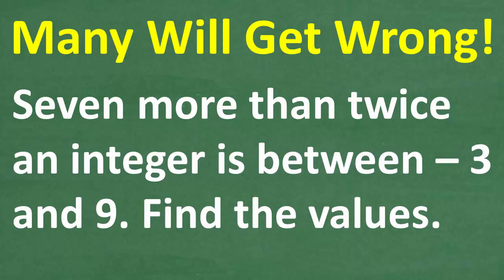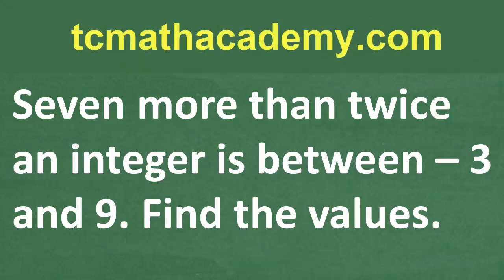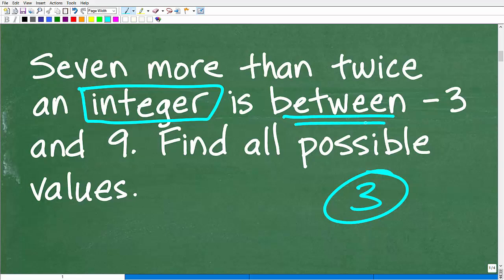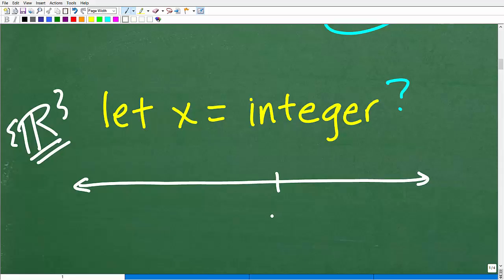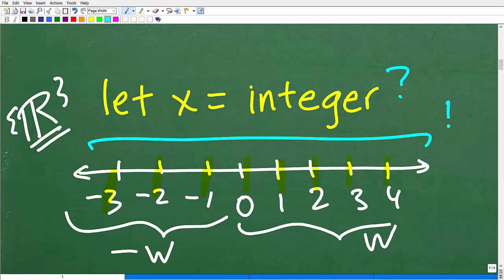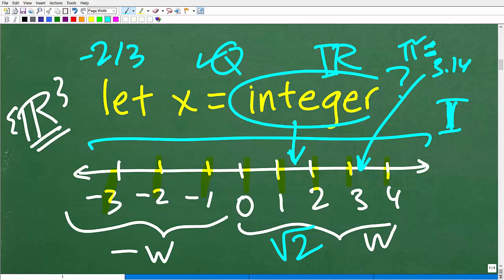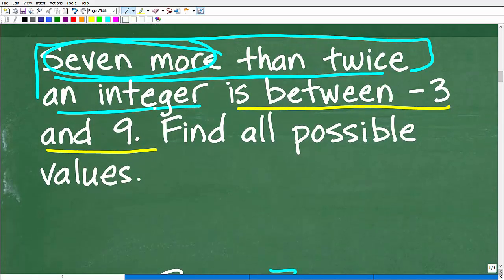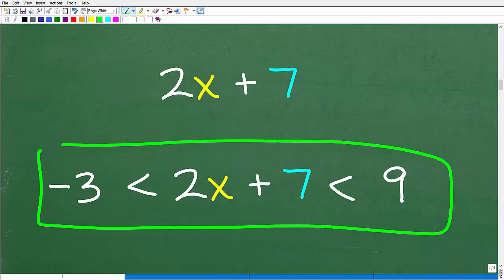7 More Than Twice a Number Is Between –3 and 9. Many Will Get WRONG!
How to solve an algebra compound inequality word problem.

• HOMESCHOOL MATH
• COLLEGE MATH